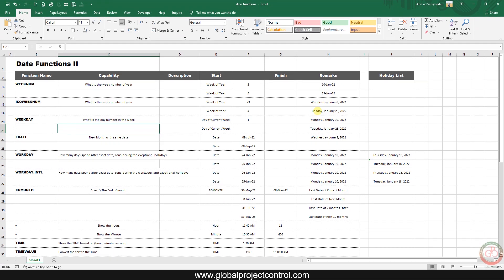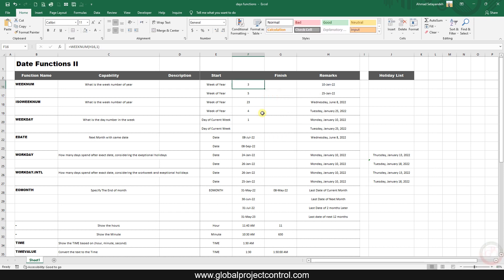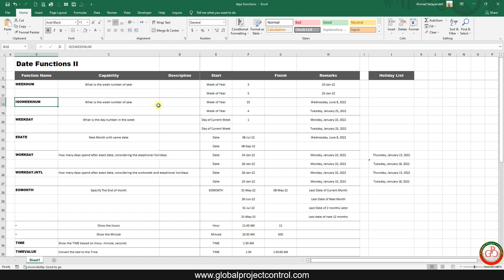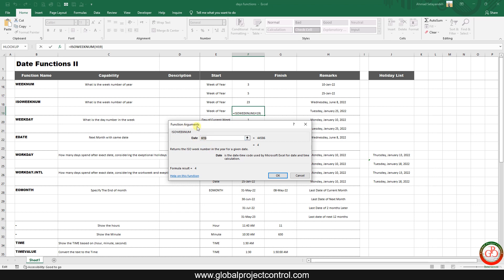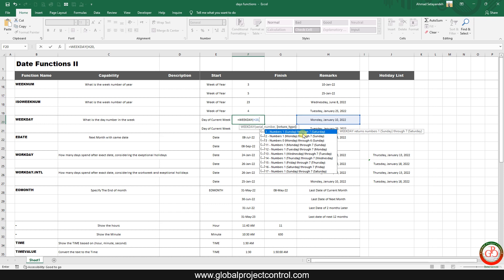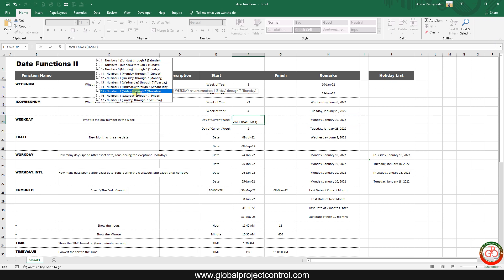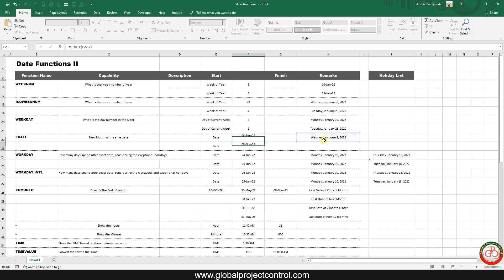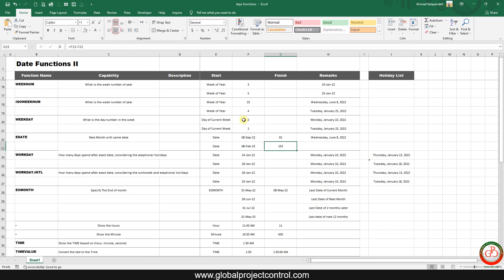✅ How Excel Date Functions Work – Part II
In this video, I am going to describe to you the below date Functions in detail:
◾ WEEKNUM

◾ ISOWEEKNUM
◾ EDATE
◾ WORKDAY
◾ WORKDAY.INTL

Take your skills to the next level and check out our 𝐄𝐱𝐜𝐞𝐥 𝐅𝐨𝐫 𝐏𝐥𝐚𝐧𝐧𝐞𝐫𝐬 Course:

These are Daily usage formulas and functions for all planners and Schedulers. We will try to provide you the formula with project control samples. You will also be familiar with the actual work situation in this course!